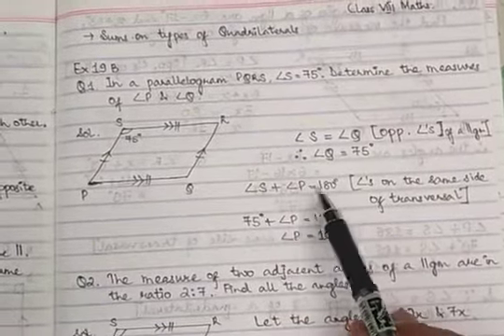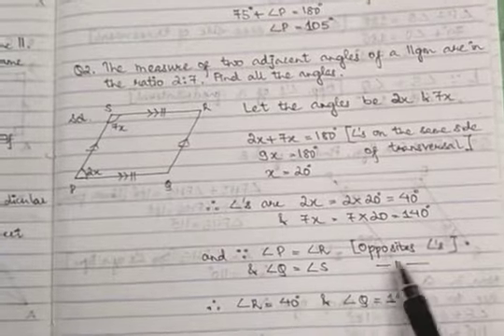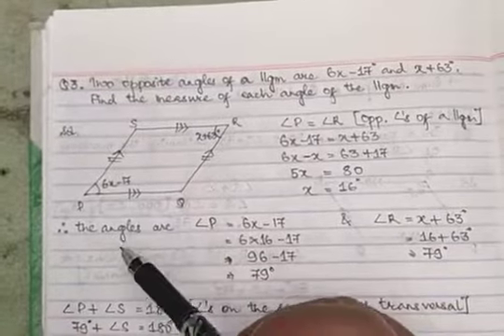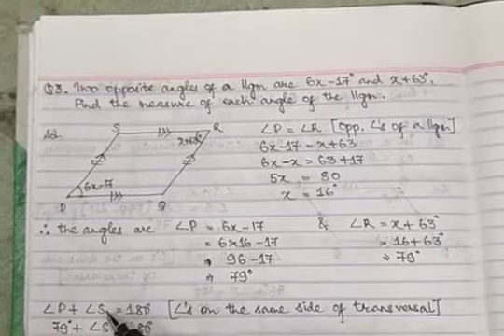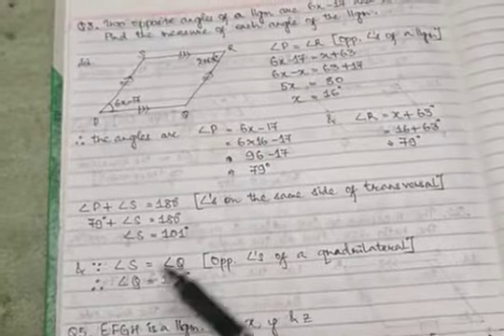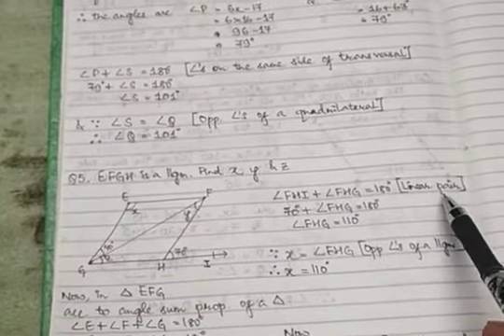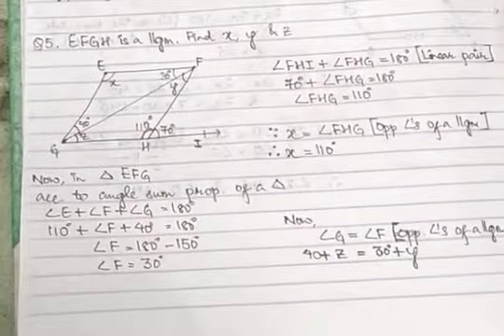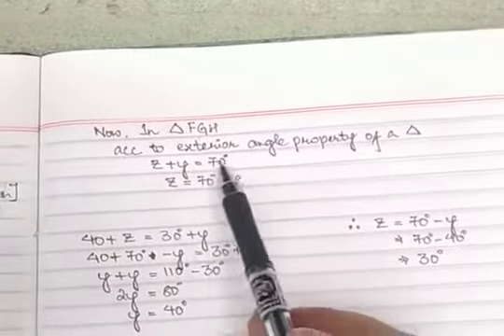Class VIII Math Geometry cond..